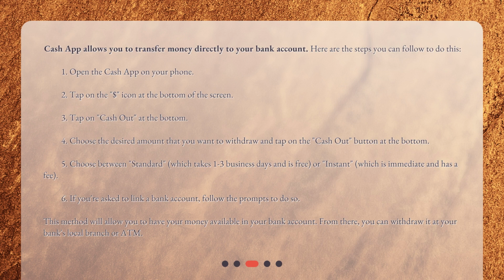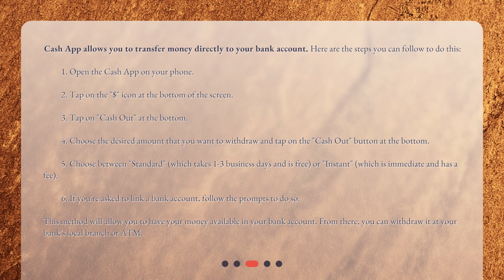How to Withdraw Money from Cash App Without a Card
How can I withdraw money from Cash App without a card? • Say goodbye to the hassle of using a card to withdraw money from Cash App! Learn how to withdraw money without a card in this easy-to-follow tutorial. From transferring to your bank account to sending money to a trusted friend, we've got you covered. Watch now and make your Cash App experience even more convenient!

00:00 • How to Withdraw Money from Cash App Without a Card
00:17 • Do You Have a Cash App Account?
00:31 • Transferring to Your Bank Account
01:23 • Are There Other Options?